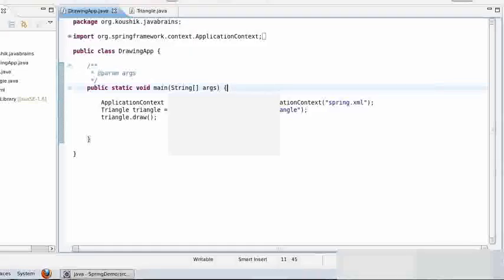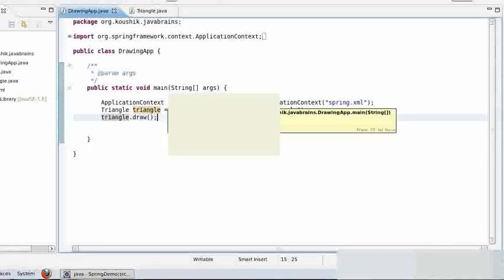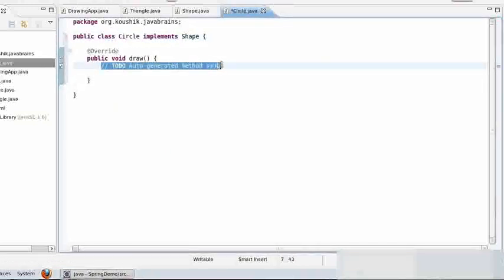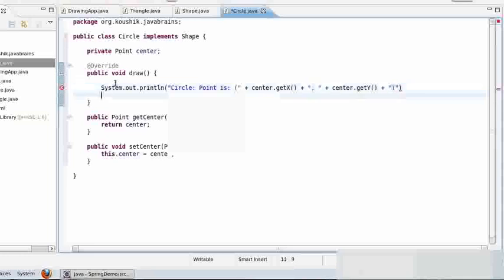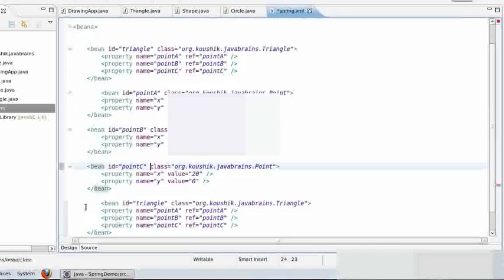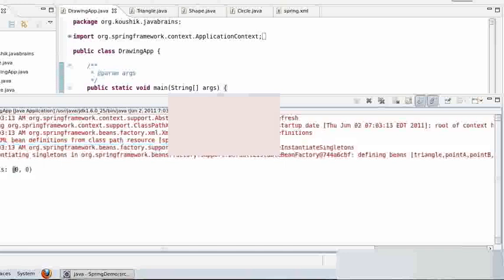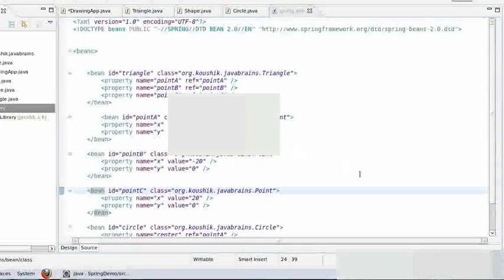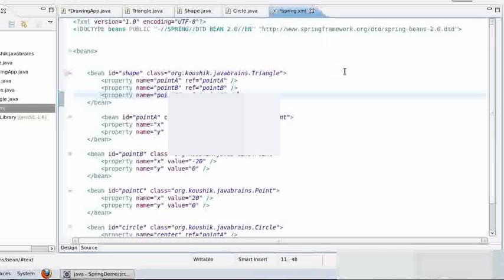Spring Tutorial 17 Coding To Interfaces